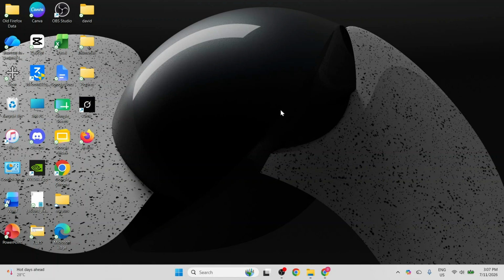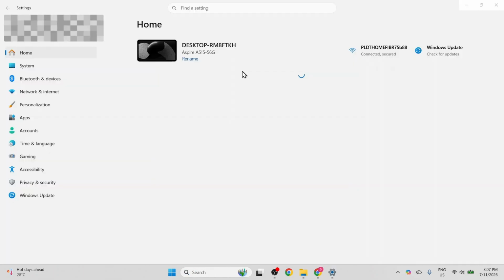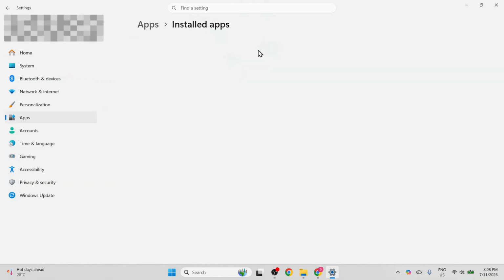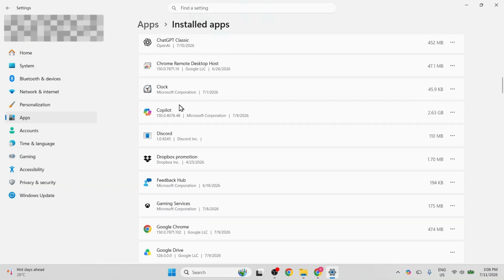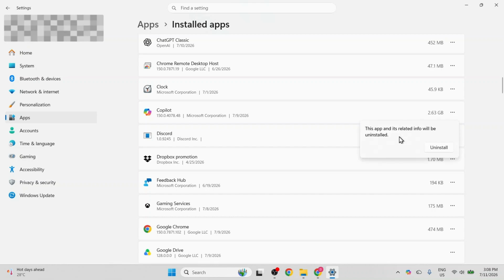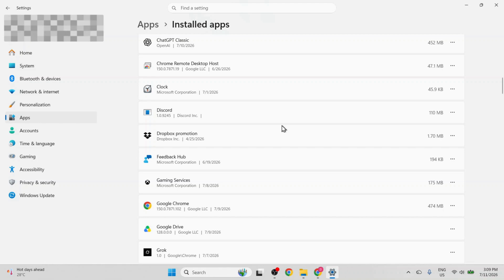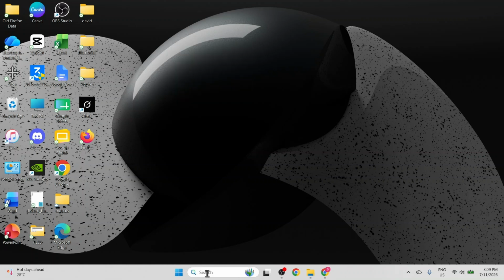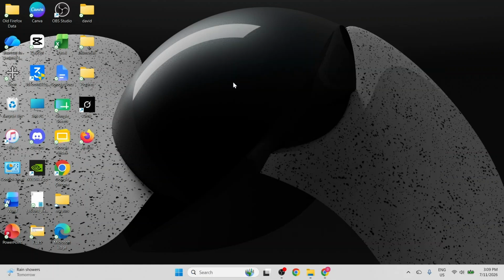How To Completely Uninstall Copilot From Windows 11